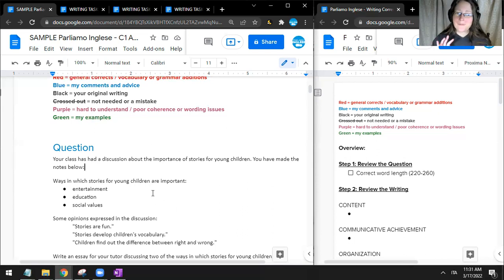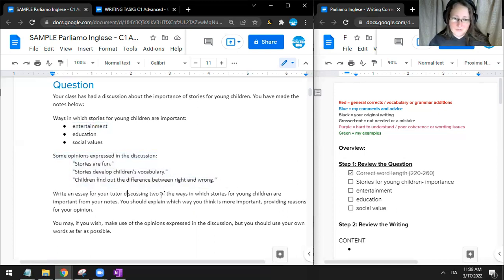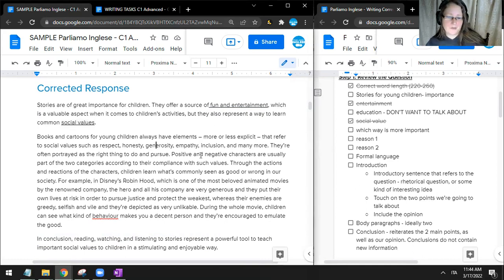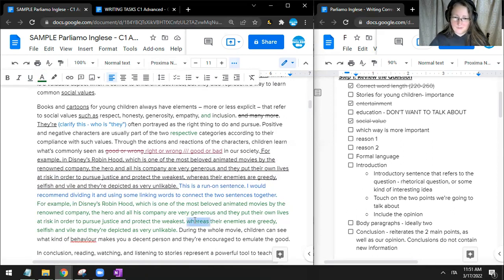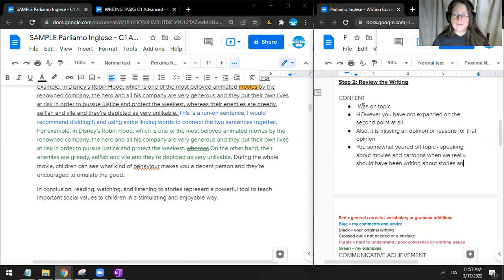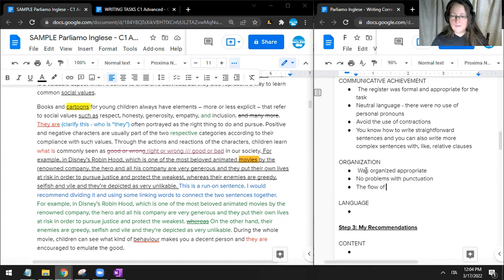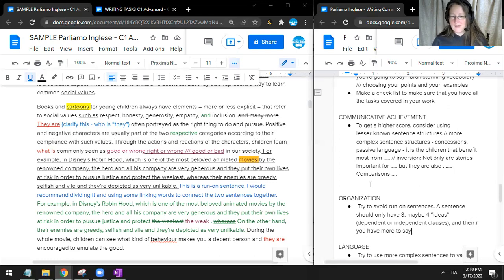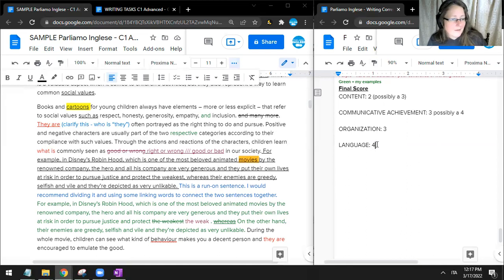C1 Advanced Writing Correction Example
In this video, I show how I go about doing a writing correction. This student also wrote a somewhat interesting response, so there's lots to learn from it that might help you too!

I'm currently using this video format for correcting C1 Advanced, B2 First, Linguaskill and IELTS writing tasks. You can also receive feedback like this on your own work by visiting the links below and purchasing a correction.

Also be sure to check out my Telegram channels and Instagram accounts for the B2 First and C1 Advanced exam where you can participate in more activities to help grow your vocabulary and prepare you for your exam!

Also for Linguaskill candidates at a B2 level and upper-intermediate learners.

Also for Linguaskill candidates at a C1 level and advanced-level learners.